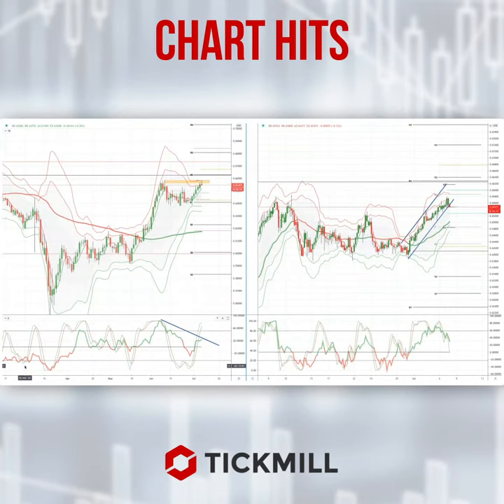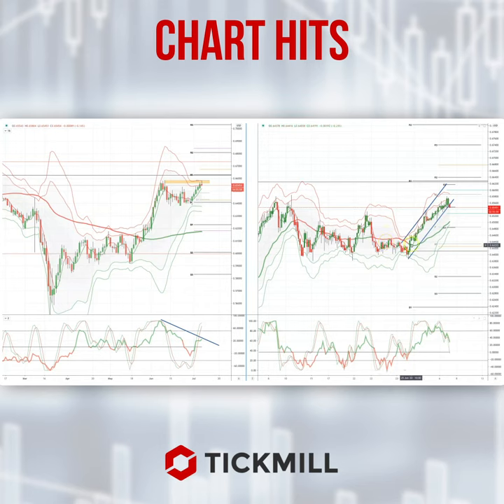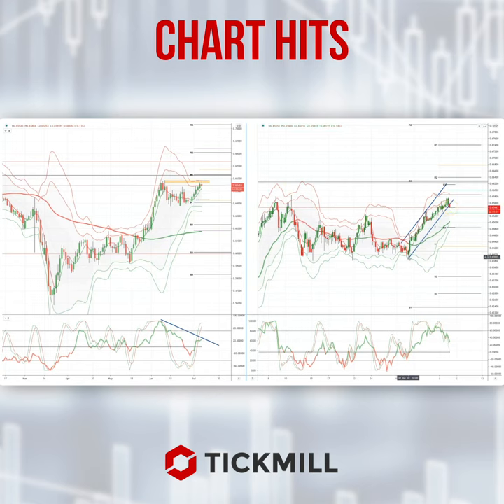Today we've got a Tickmill Chart Hit for the NZDUSD!